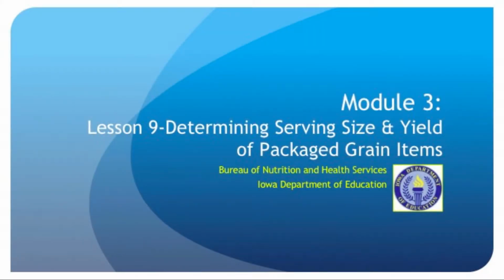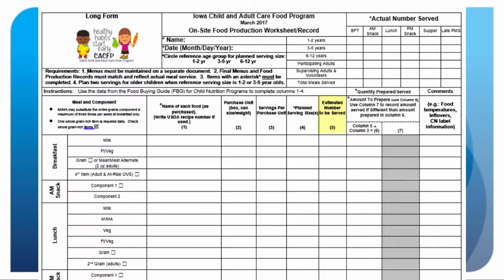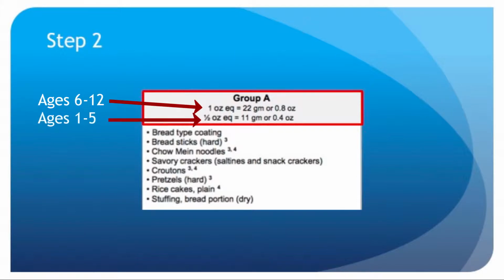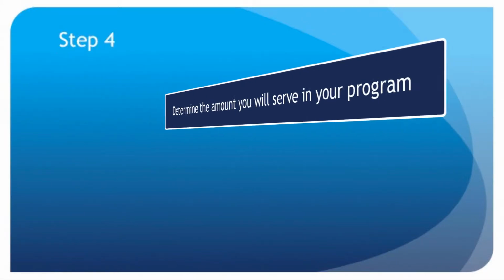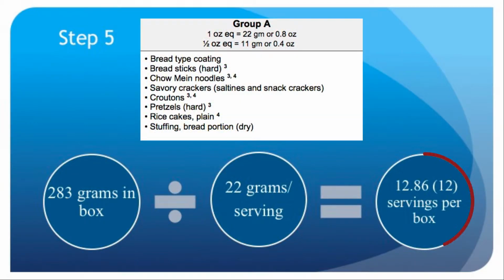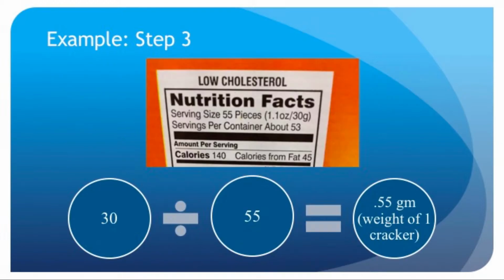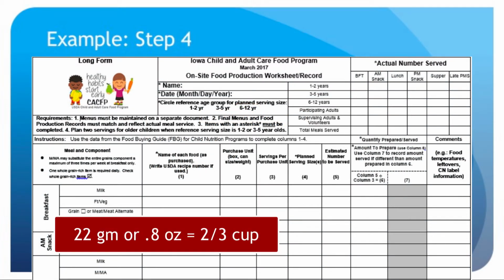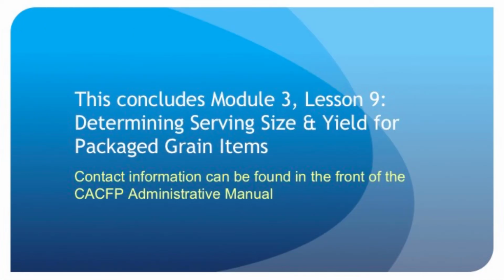Module 3.Lesson 9.Serving Size of Packaged Grains